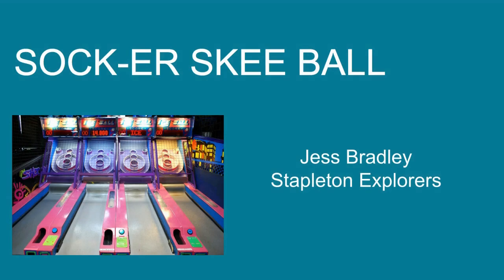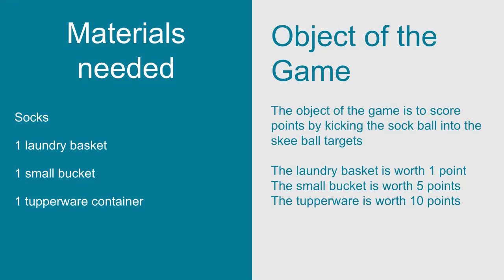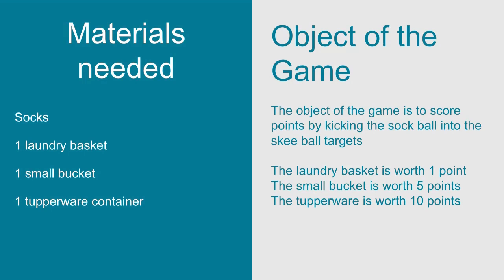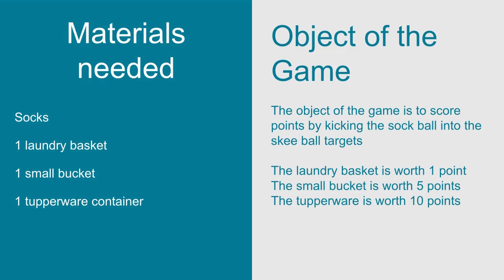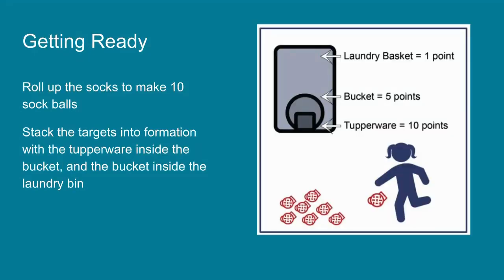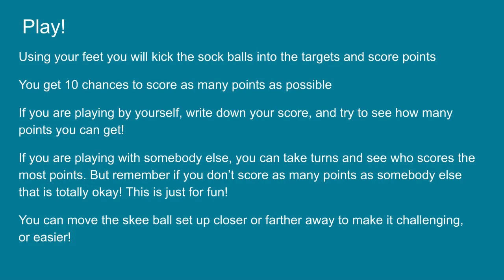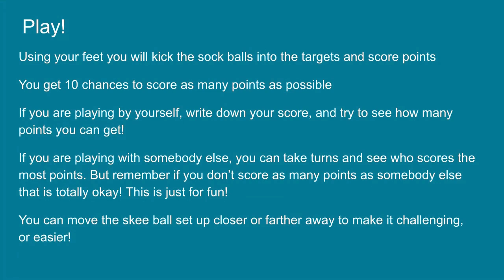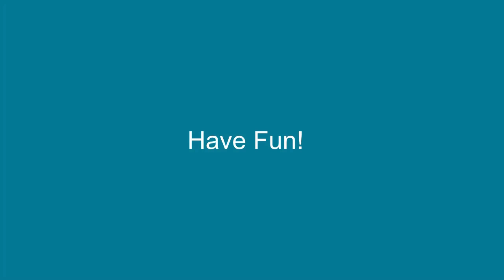Sock er Skee Ball Jess Stapleton